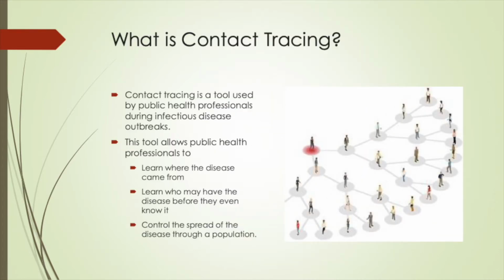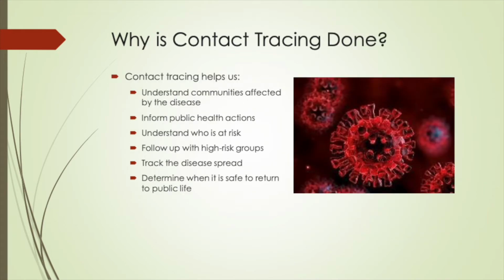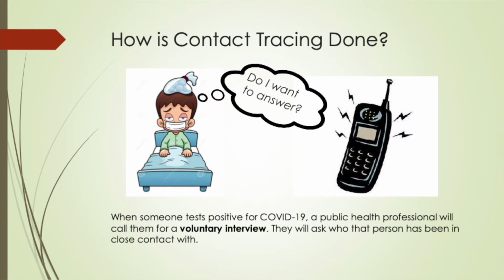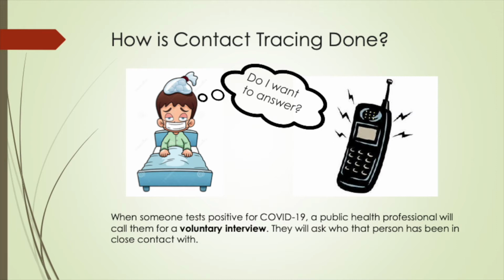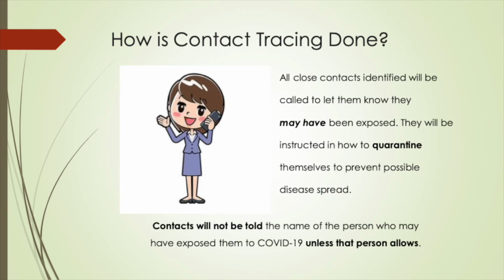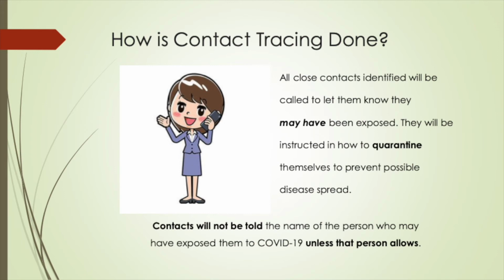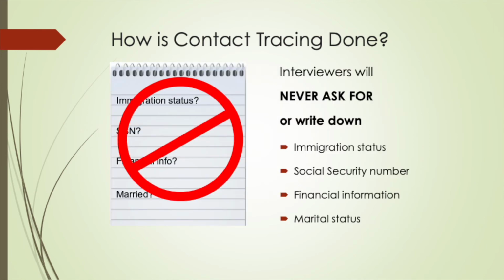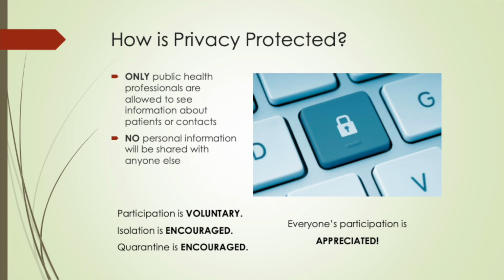Contact Tracing 2022/07/02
How contact tracing works in Lewis County 2022/07/02